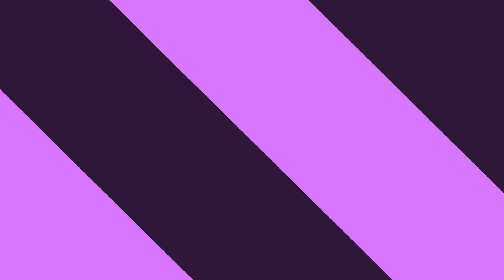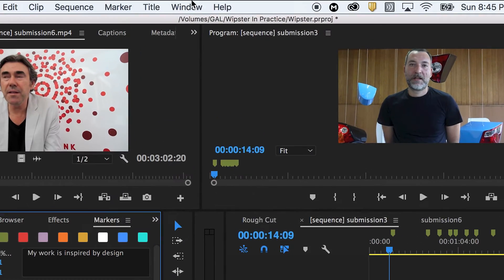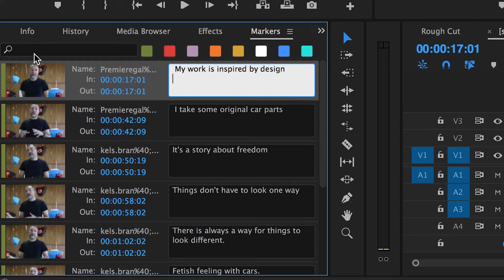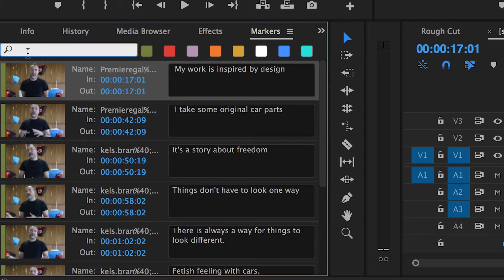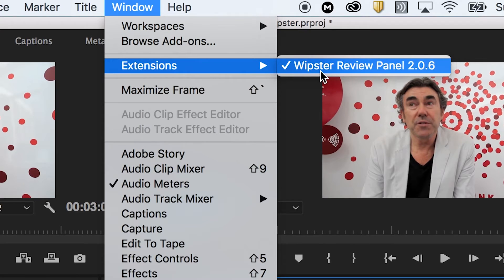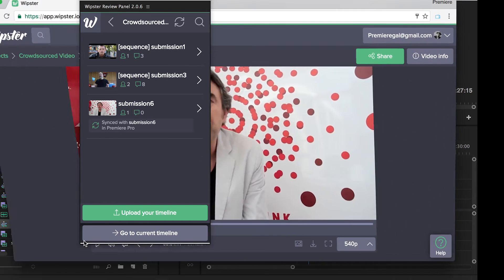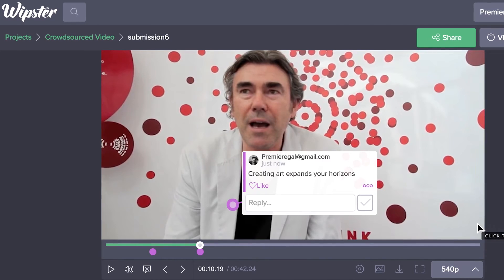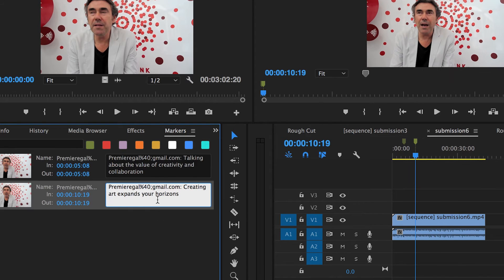Wipster - speed up pre production process - edit faster with clients - Video Collaboration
You can use Wipster to speed up the pre-production process, collaborate with anyone in the world, work with your client more efficiently and edit your video faster in Premiere Pro.